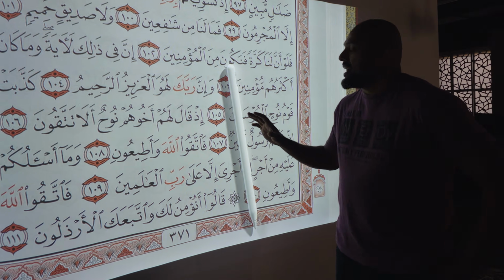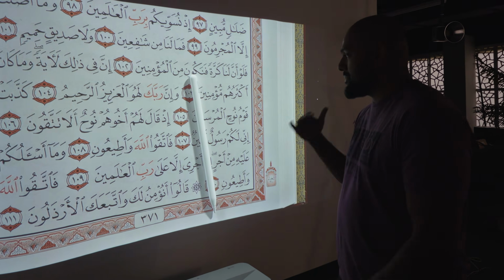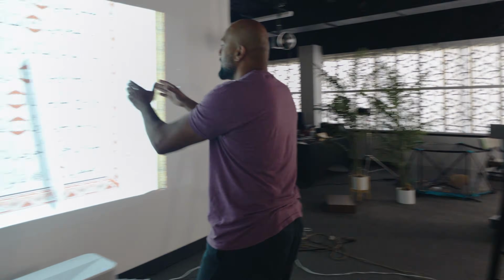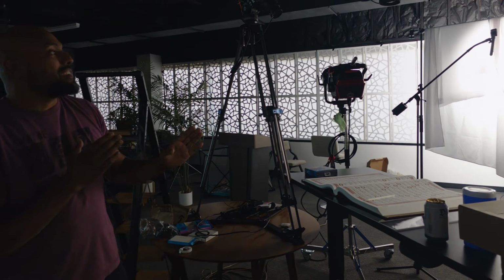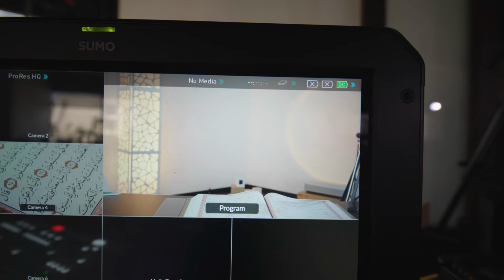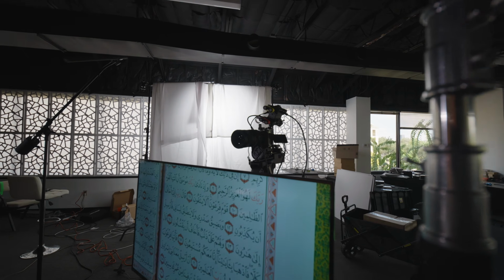No Face Cam? How We Make Static Text Engaging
Not every instructor wants to be on camera. So how do you make a Quran lesson visually engaging when all you have is text?
We tried two approaches for Ustadha Yasmin's lessons: a "Ken Burns" projection technique using physical camera panning, and a dual-camera overhead rig. The projection failed (wall texture kills close-ups). The overhead rig worked — and became our standard for off-camera instructors.
This is the real problem-solving process behind making Islamic education accessible to instructors who prefer to stay behind the scenes.